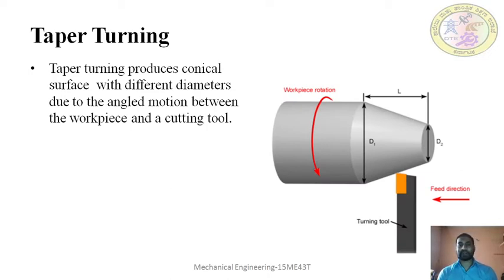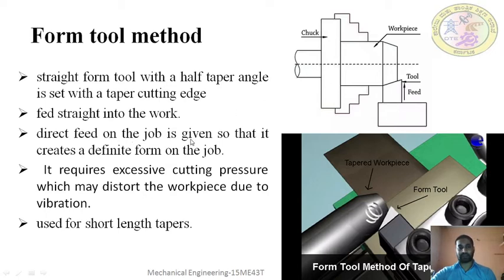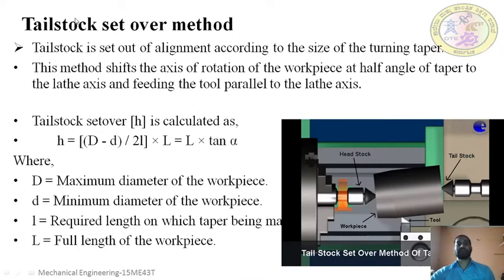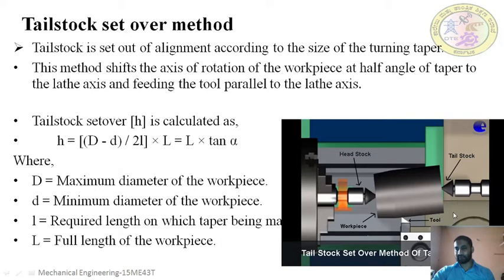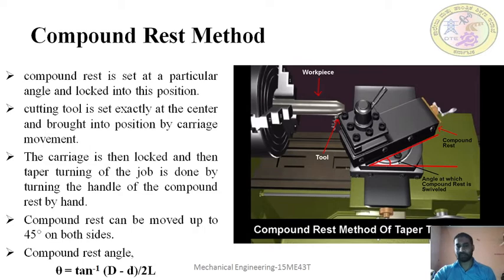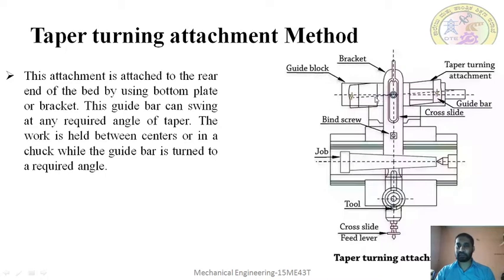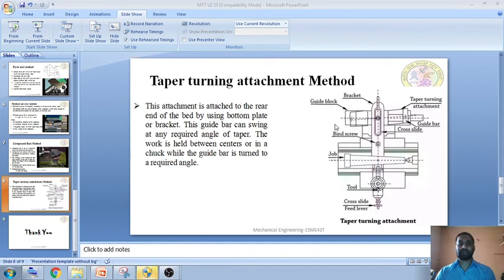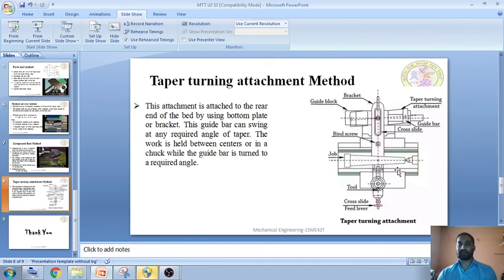MTT U2 SE3